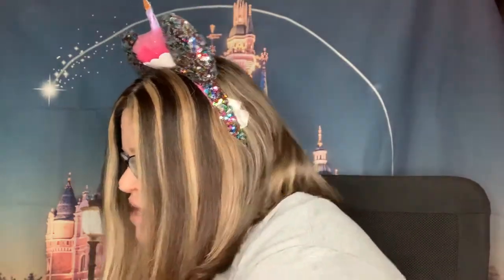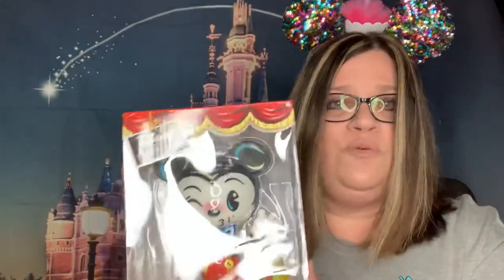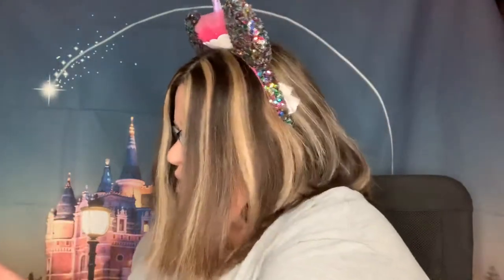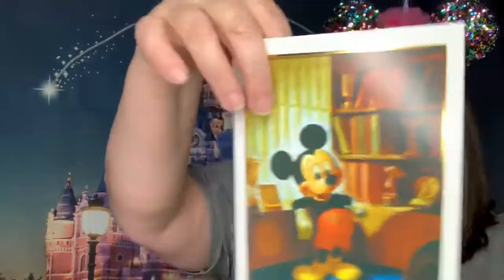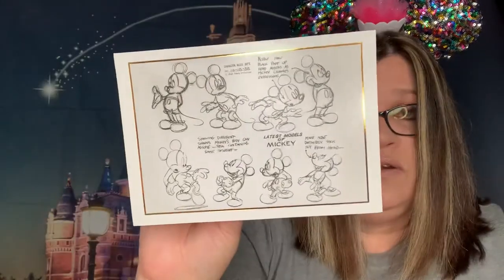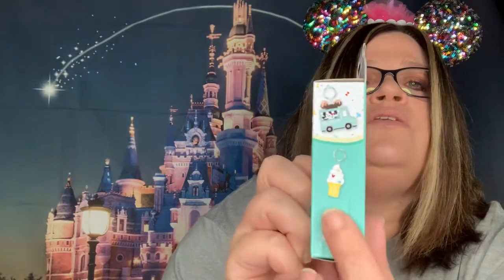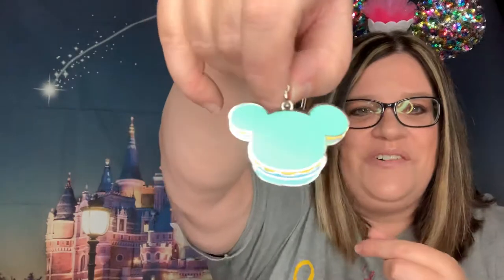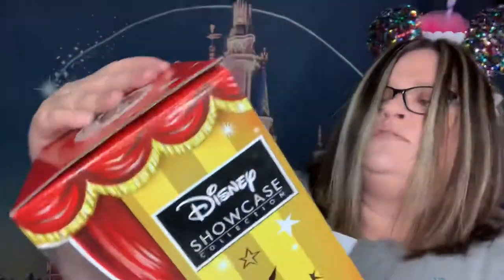Dreamers Box May 2020-My first ever Disney Box! ❤️ Mickey Mouse was the Theme!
Dreamers box subscription is a montly Disney box bringing you collectibles and other various items.  My box was $59.95 and was the Dreamers Treasure Box.  The value of it after adding the total of all the items I received was $69.95.  A very awesome deal.  I have listed what they have down below.  You can skip a month if you don't like the theme of the box or pre-pay 3 months at a time.

Dreamers Disney Coffee Box: $39.95   (this comes with Disney Parks coffee, mug and mystery item)

Dreamers Box: $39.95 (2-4 items varying on value)

Dreamers Treasure Box : $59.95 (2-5 items varying on value)

Ultimate Dreamers Box: $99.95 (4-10 items varying on value)

Junes theme is Dumbo and order before the 20th of each month to receive the theme! This is well worth it and gives me the taste of Disney I need!